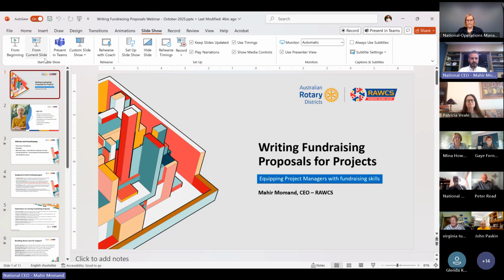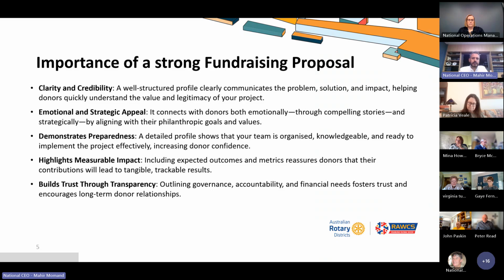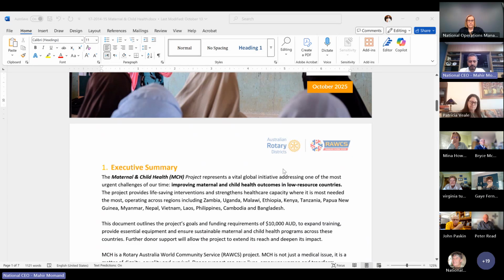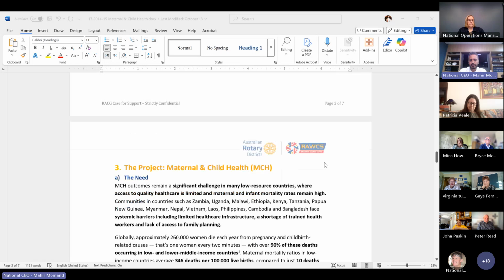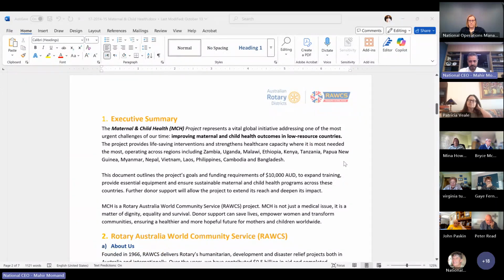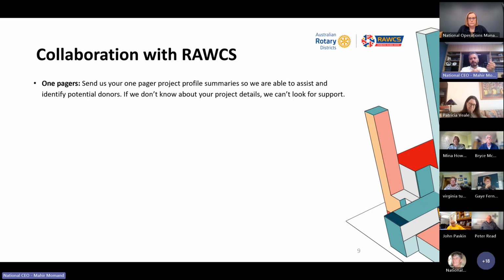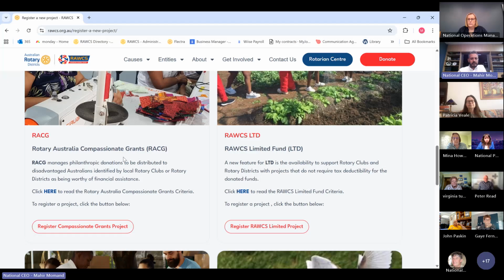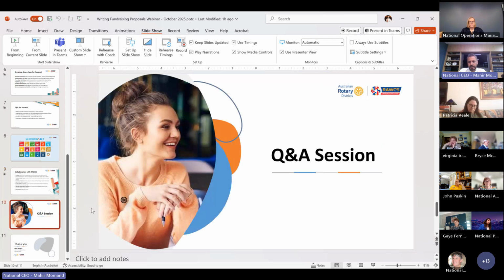Writing Fundraising Proposal for RAWCS Projects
This webinar will explain how you can develop a funding application proposal to help donors quickly understand the value and legitimacy of your project.
Hopefully this will increase donor support and in turn assist you achieve your project goals.